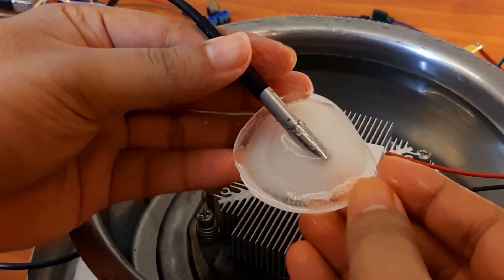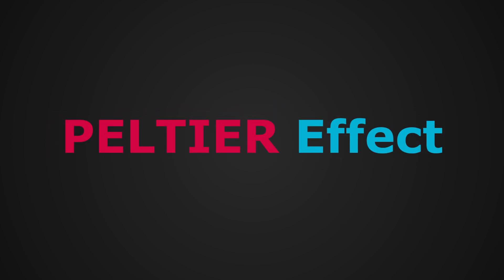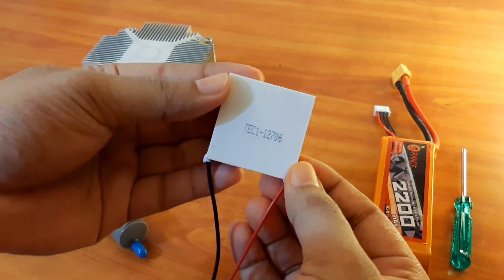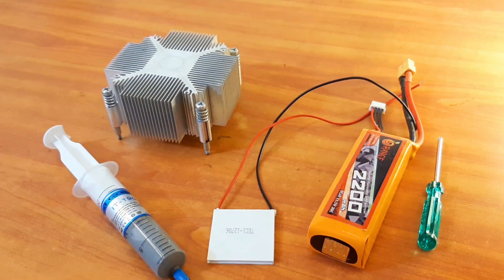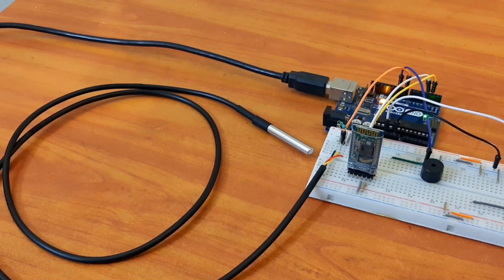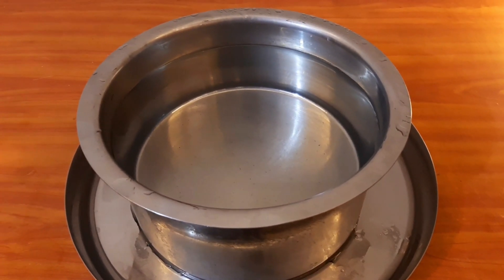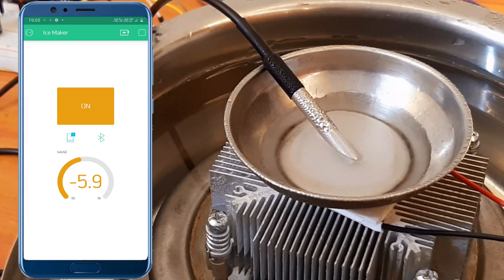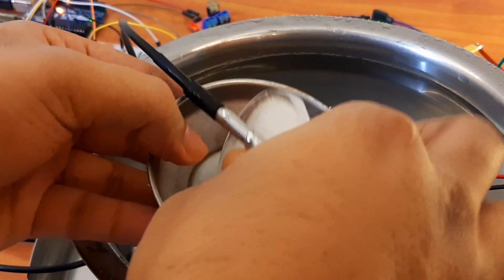Peltier Cooler | Device that makes ICE | Concept of Thermoelectric Cooling 🥶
How to make ICE outside your home?

Thermoelectric Cooler also is known as Peltier device, Peltier Heat Pump, Solid State Refrigerator, or Thermoelectric Cooler (TEC).

Purchase Link of products used in the Video -
1. Peltier Module
2. Heat Sink
3. Thermal Paste
4. Arduino Microcontroller
5. Temperature Sensor
6. Buzzer Alarm
7. Bread Board with Wires
8. HC-05 Bluetooth Module
9. HP Wireless Mouse

A Peltier is a thermoelectric device which uses electrical energy to transfer heat energy from one surface to another!

Such device can make ice, also it can work in reverse and produce electricity. To power this device I have used 12V DC power supply.

In the video I have used TEC1-12706 (model)

When an electric current is passed through a circuit of a thermocouple, heat is evolved at one junction and absorbed at the other junction. This is known as the Peltier Effect.

Help me to create more such amazing content by supporting my work & contributing in Google Pay - 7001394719
Even your small support means a lot to me.